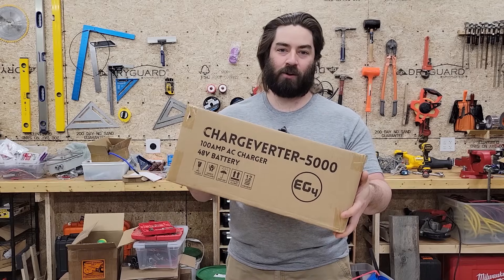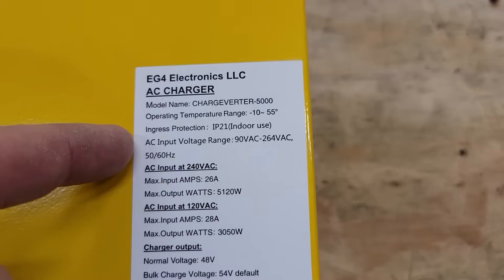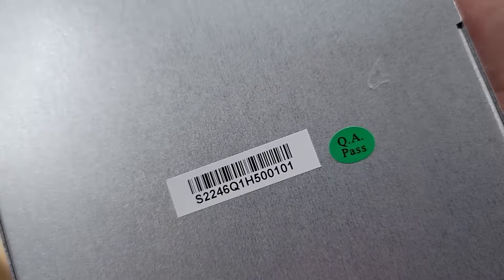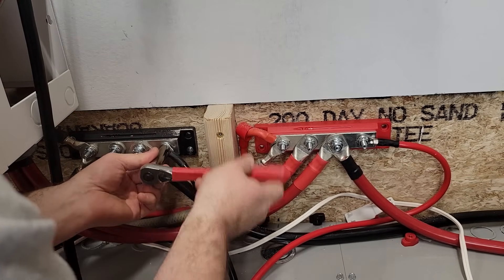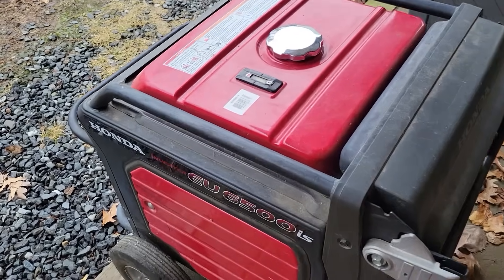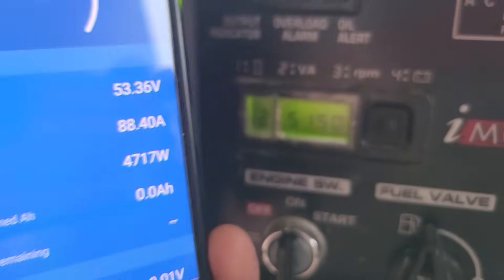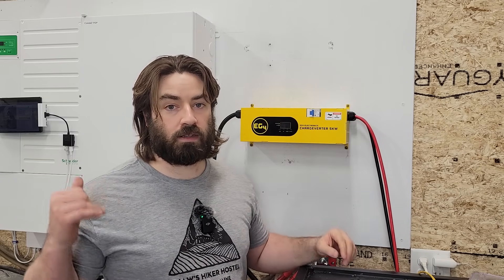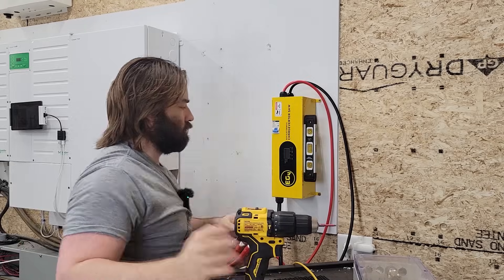Powerful and Affordable AC Battery Charger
What happens if you don't have enough solar power while off grid?  We use a generator to get us through the cloudy and stormy stretches in the winter.  Usually this means passing the generator power through the inverter to the loads.  But, there is another way.  This is a review of the new 100 Amp charger from Signature Solar.  They call it the Chargeverter.

The Chargeverter-5000 is a 5kW AC charger that can recharge most 48V batteries up to 100 Amps.  It has a built-in circuit breaker on the battery side, DC.  The AC cord comes pre-wired with a NEMA L14-30 plug.  Most generators that have 120/240V will have this style outlet on them.

In the video I'm using a Honda EU6500 inverter generator running on gasoline.  However, this charger can use almost any generator because it can be set to the maximum Amps.  The AC input will also work with 120V.  If you want to set this up as 120V, then you will probably want to change an adaptor to a 120V plug.

That won't cost you any more, but it does help out the channel.

00:00 Intro
00:58 Unboxing new Charger
03:00 Teardown, look inside Chargeverter
05:28 Mounting charger on wall
07:15 Idle Consumption of unit, using Victron Smart Shunt
08:14 Generator Start and plugging in
09:07 100 Amps, it works!
10:12 Temperature checks, how hot is it?
11:45 Calculating the ideal current, Amps, setting
13:38 Conclusion

Products in video may have been provided to David Poz, LLC at no cost for the purpose of the review.  All views and opinions expressed are that of David Poz, LLC.